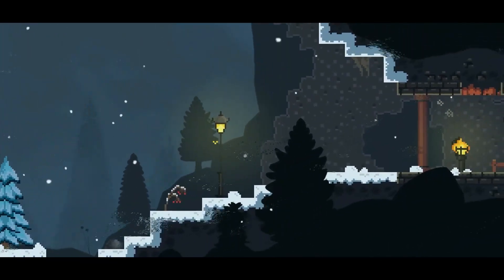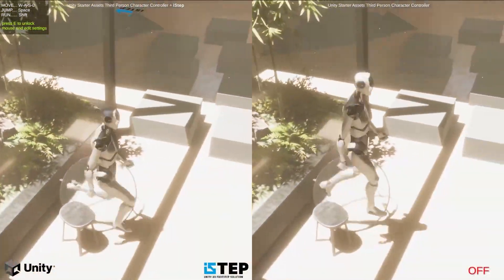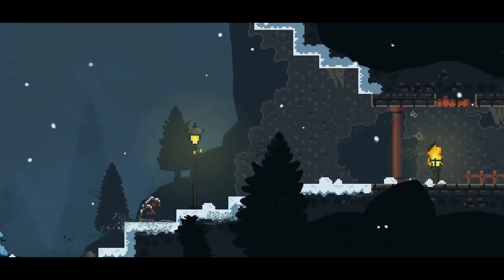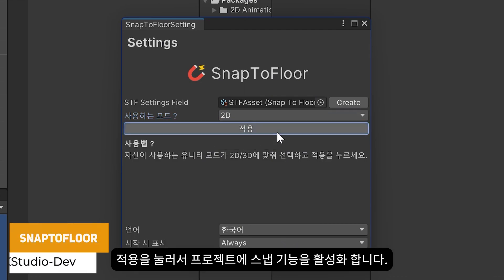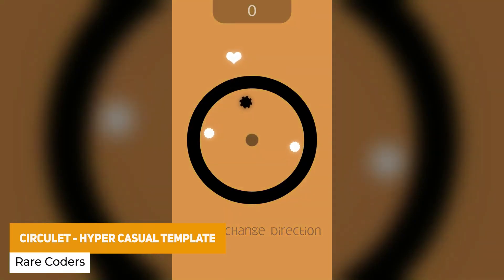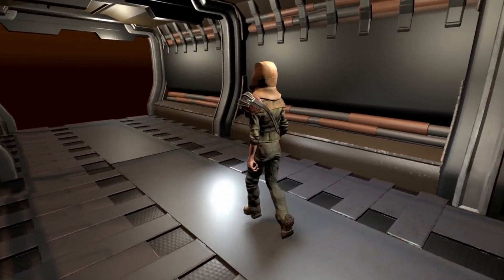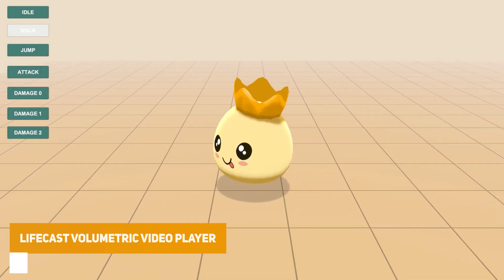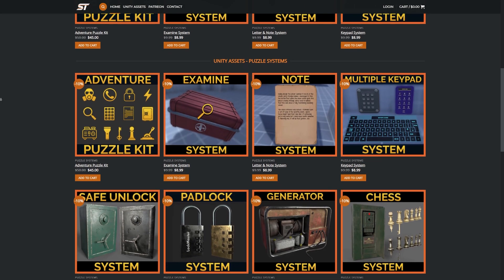57 FREE Unity Assets - June 2022 | Unity Asset Store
➡️A selection of the BEST FREE assets for Unity, for May / June 2022. This includes 57 Free models, Programming Assets, Materials, Textures, Particles, VFX and more! Let me know what you think and give any of your great free asset suggestions down in the comments!